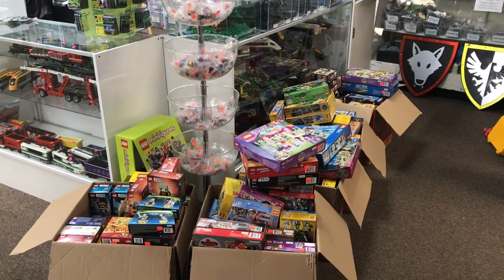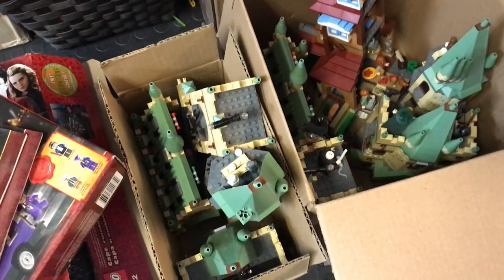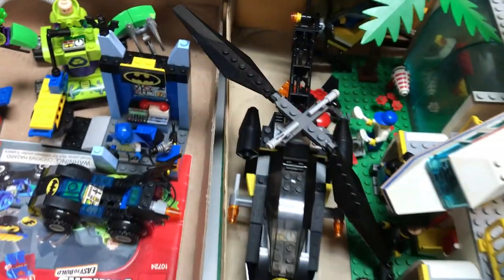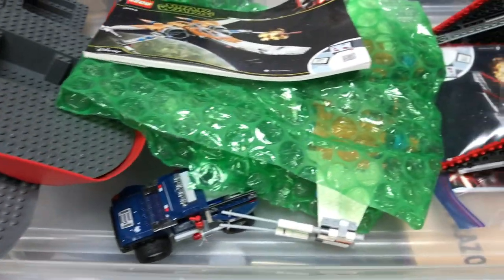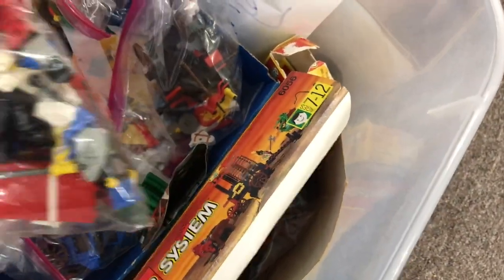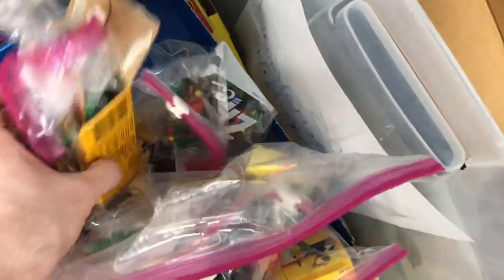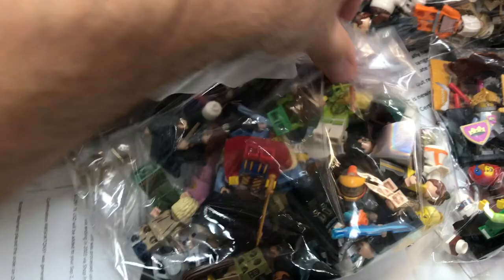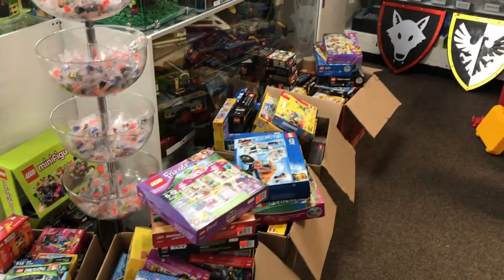HAAAUUULLL (9-5-22)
Greetings LEGO(R) Fans! Welcome to the weekly HAAAUUULLL!!! We have a bunch of awesome sets! Including Star Wars, Classic Castle, Harry Potter, and much more!